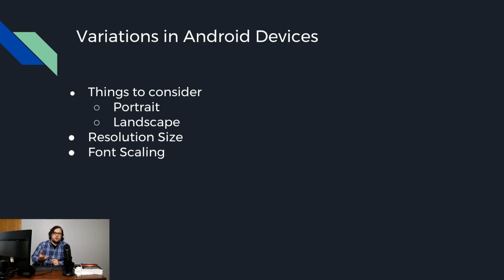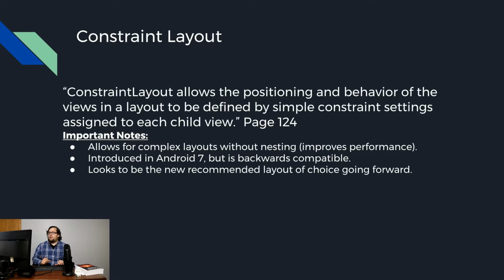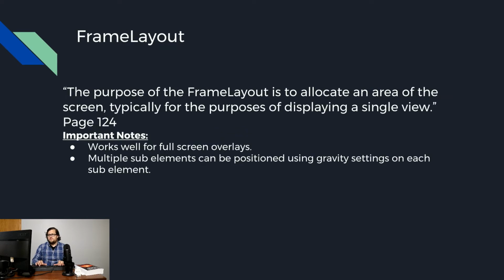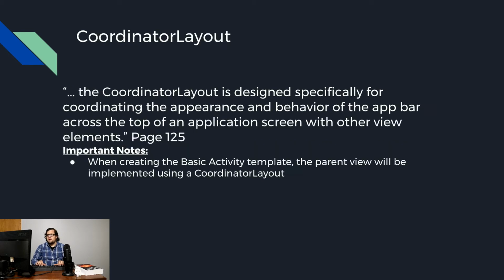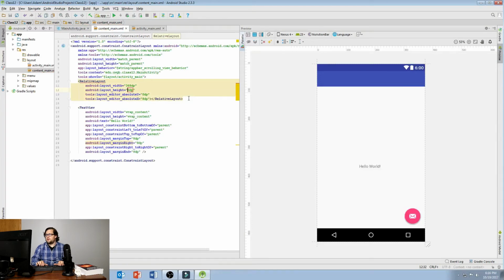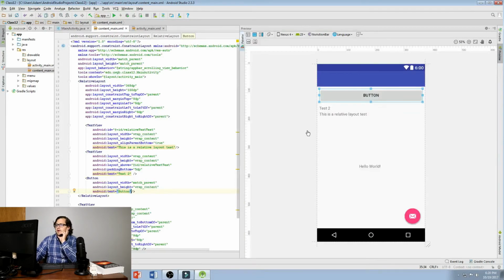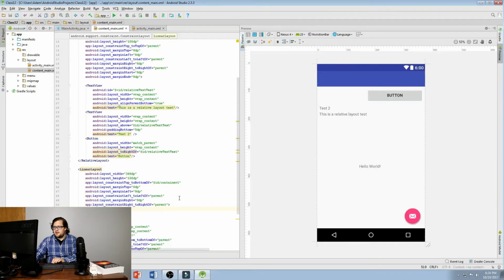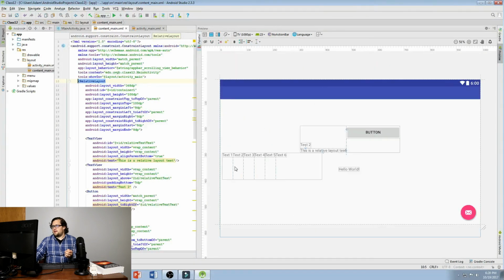ANDROID STUDIO - LAYOUTS AND VIEWS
In this video I discuss the primary types of layouts, views, and view hierarchy. I also give a few examples at the end in Android Studio on how to use a few of the different views. Don't worry about becoming an expert of each one yet.